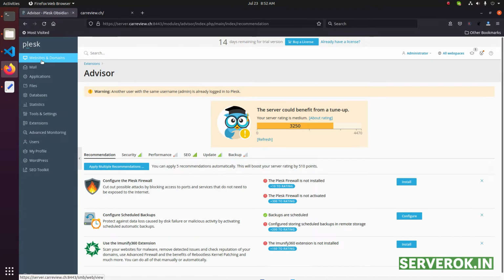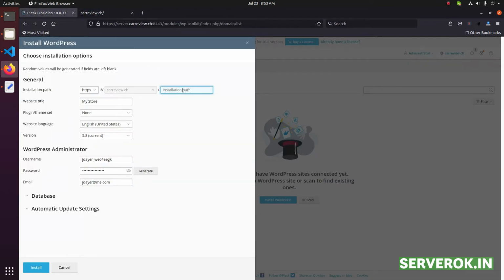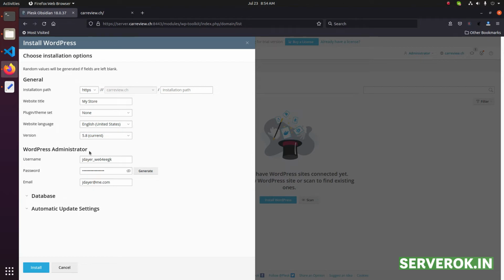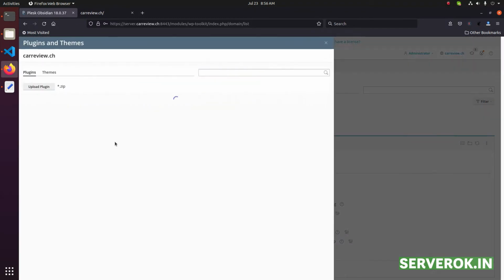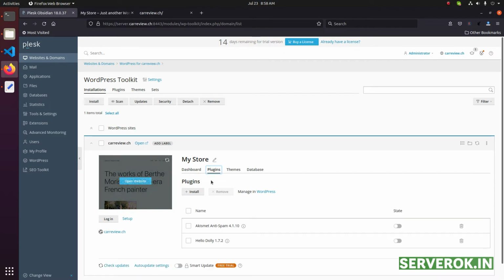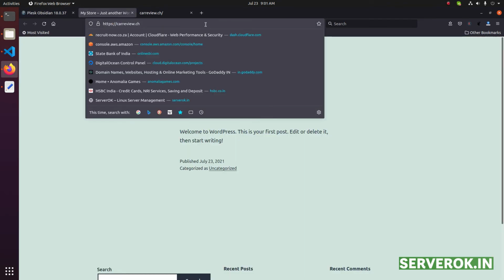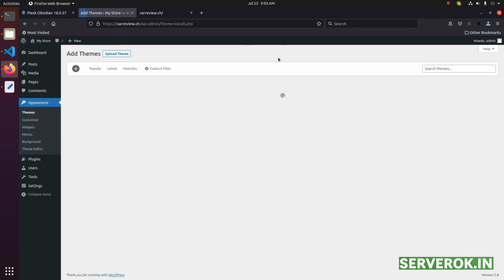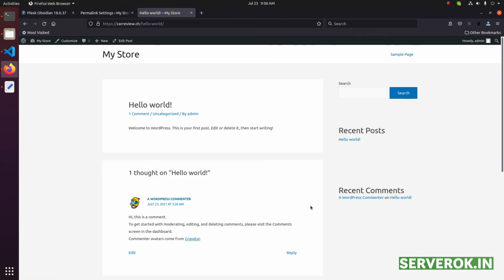How to install WordPress in Plesk using WordPress Toolkit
In this video we will install WordPress in Plesk Server using WordPress Toolkit.

WordPress

Plesk Server